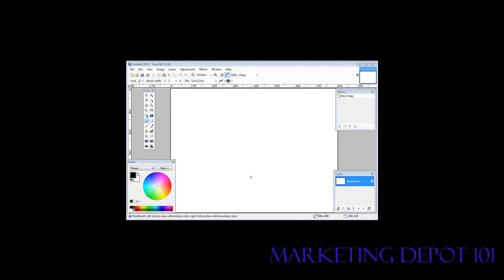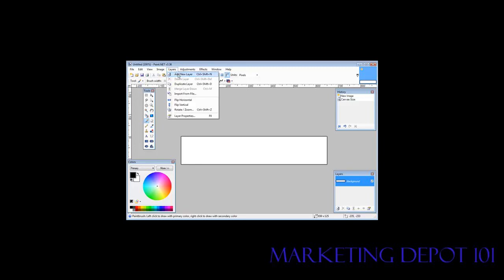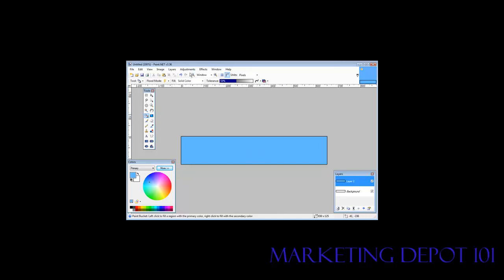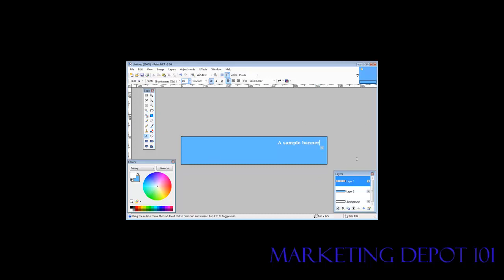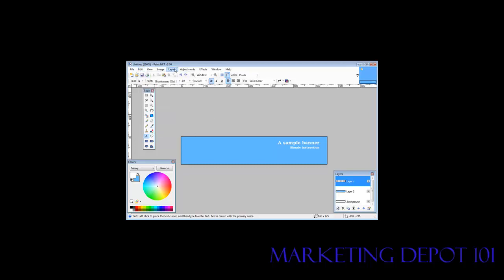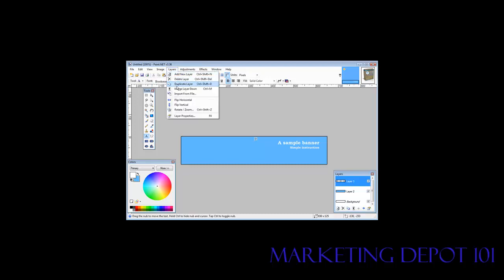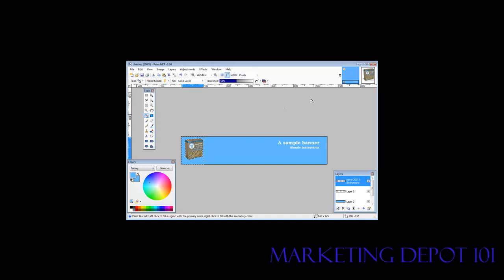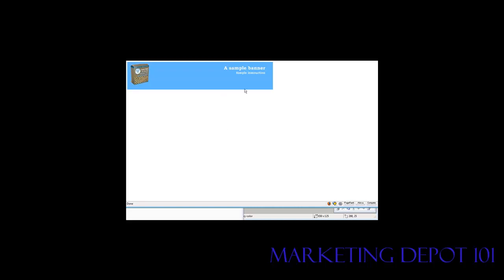How To Create Custom Banners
Video tutorial showing you How To Create Custom Banners.